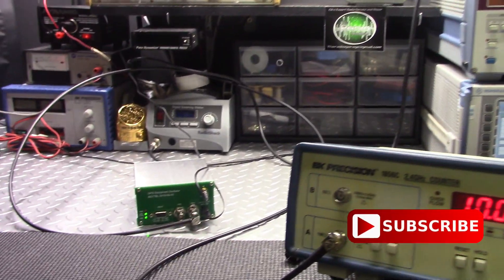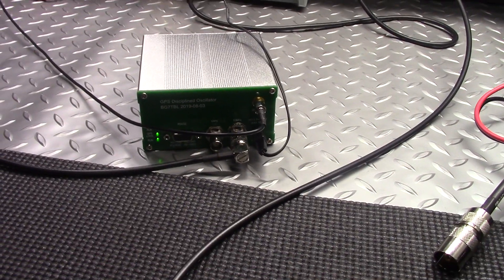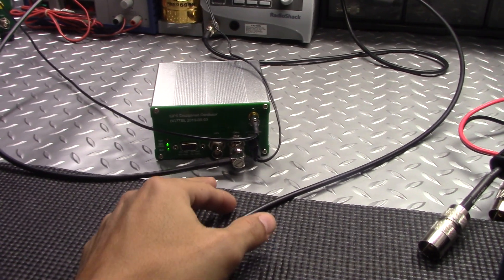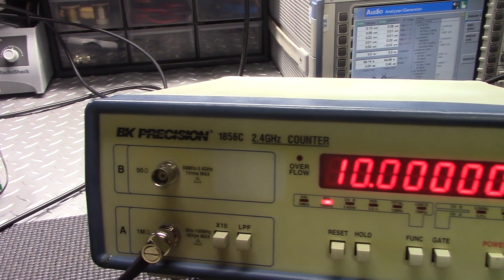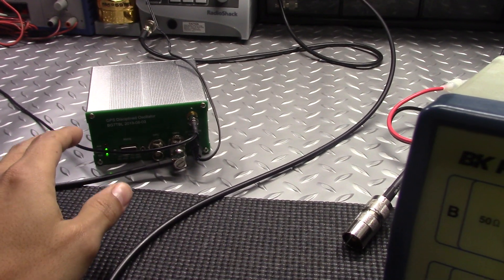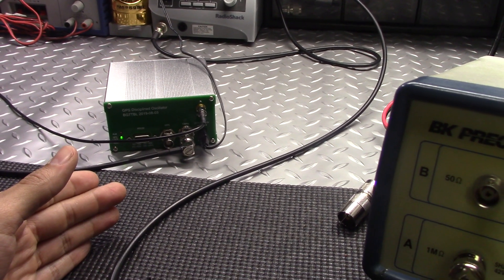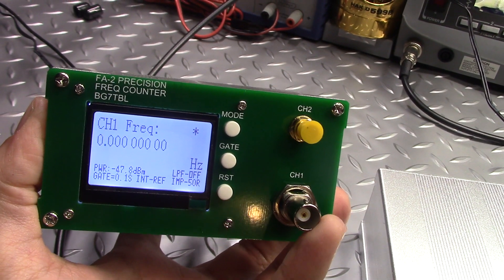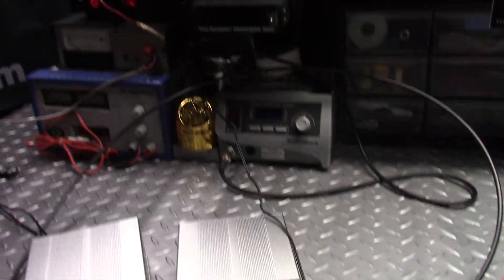GPSDO 10 MHZ Reference For CB Radio (Disciplined Oscillator) BG7TBL & FA-2 Frequency Counter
Showing some equipment that is used at The Radio Garage. Having a 10mhz reference is very important when running a proper rf test bench. These units are great for cb radio use and for calibrating frequency counters.